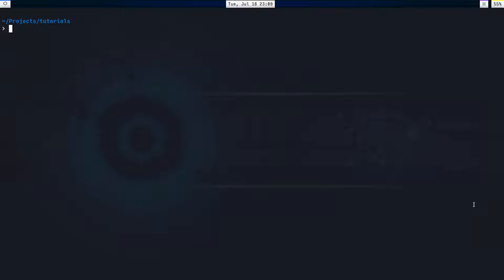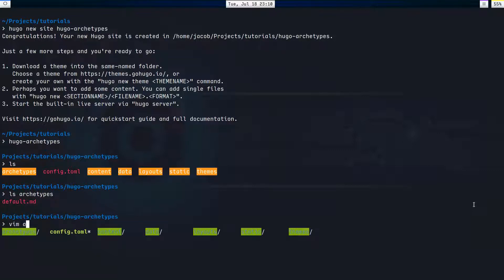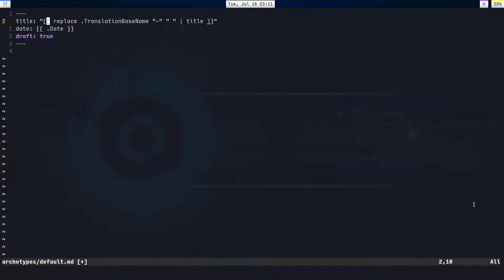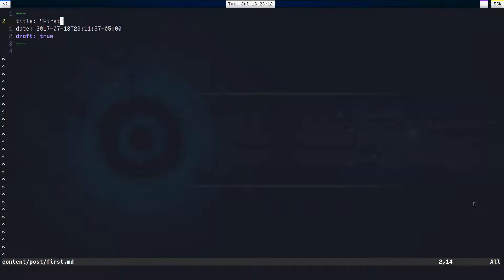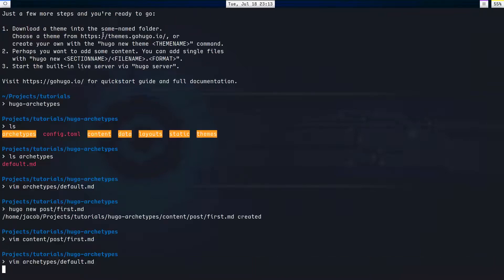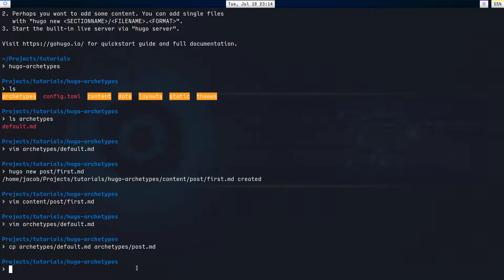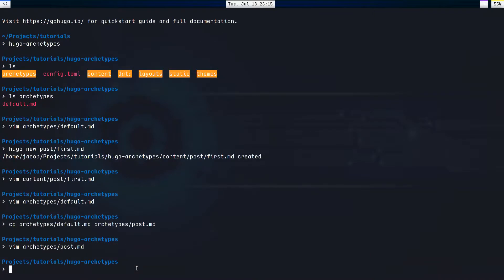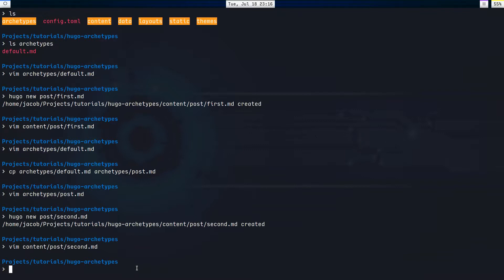What are Hugo Archetypes?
What are archetypes, anyways? I looked it up so you don't have to. :)

GeekLaunch produces educational videos covering such topics as Linux, web development (including HTML5, CSS 3, JavaScript, and PHP), tips for power users, among many others.